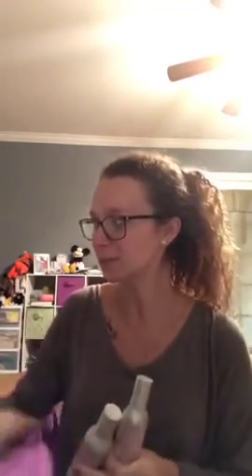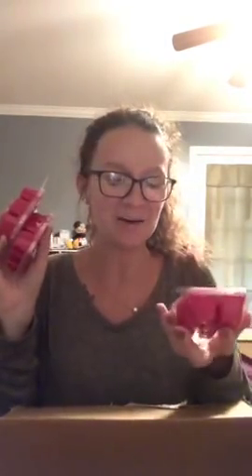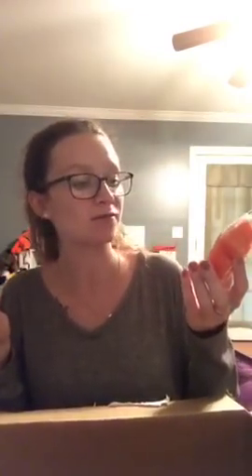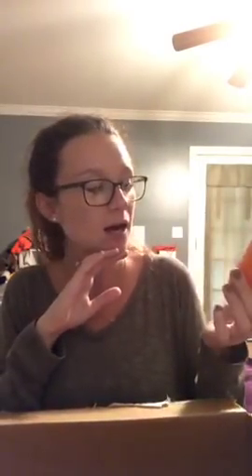SCENTSY HAUL!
Hey guys!

Here is a small haul for you guys from September! Enjoy :)

xoxo
Ang

SC: ang_talerico